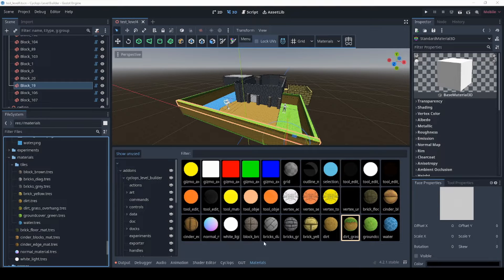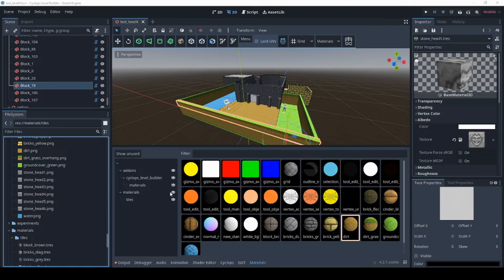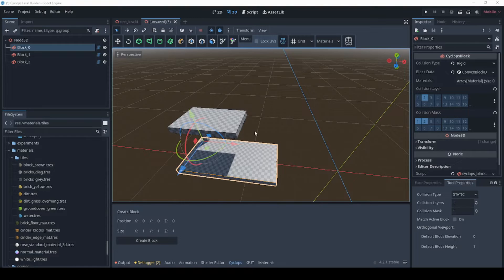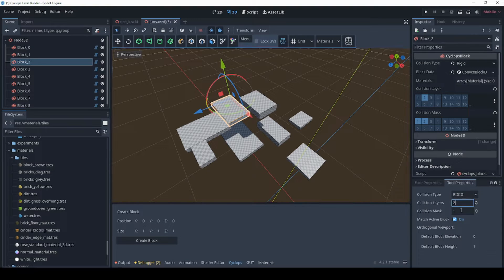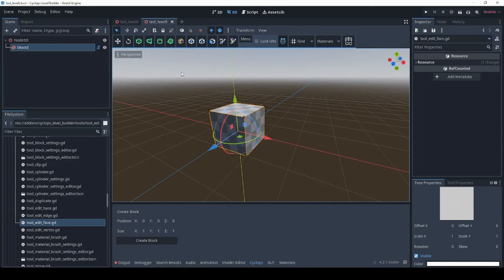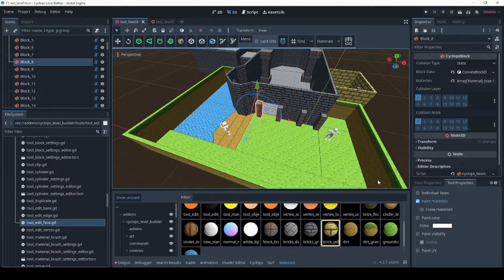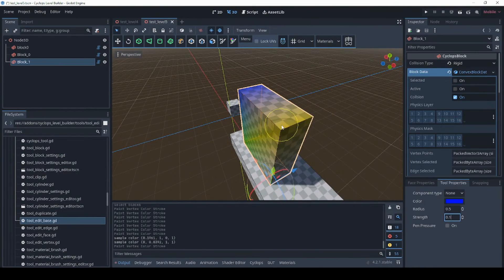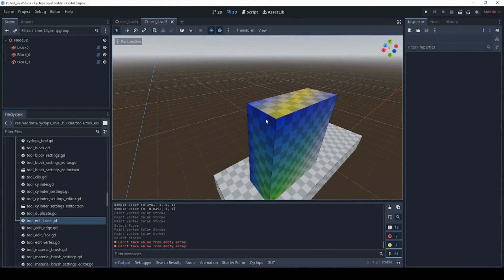Cyclops Level Builder 1.0.3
Cyclops Level Builder 1.0.3 has been released and this walks though the biggest changes from the previous version.  Changes include an overhaul to the Material Manager, a new brush for painting vertex colors and more control over how primitive shapes are created.

0:00 Intro
0:30 Material manager overhaul
2:17 Creating materials by drag-and-drop of image textures
4:37 New features for creating block primitives
6:20 Exporting a cyclops scene to Godot objects
7:34 Merge vertices at center command
8:43 Material brush changes
10:30 New vertex color brush
13:20 Outro